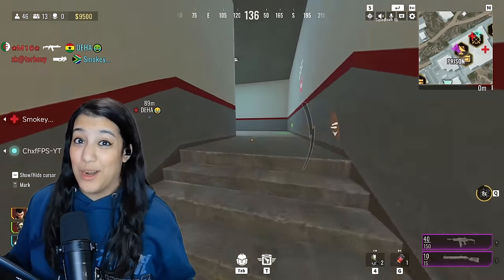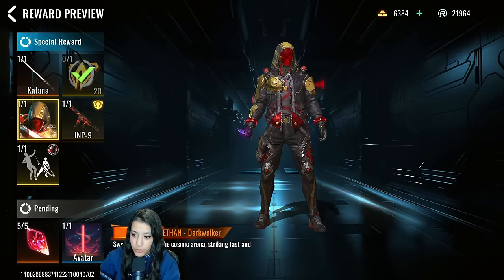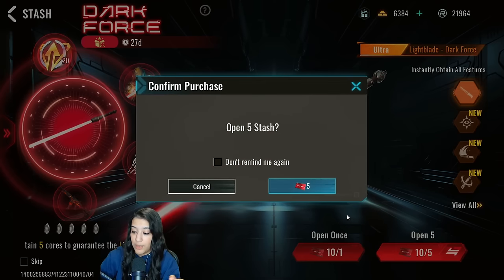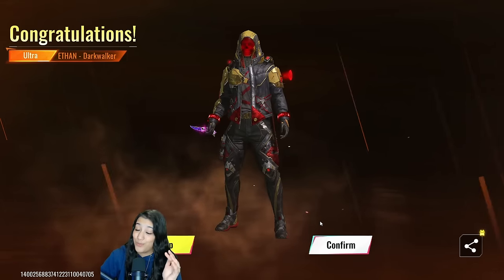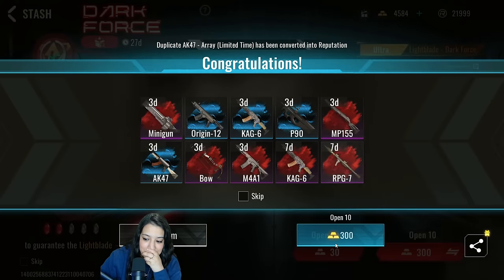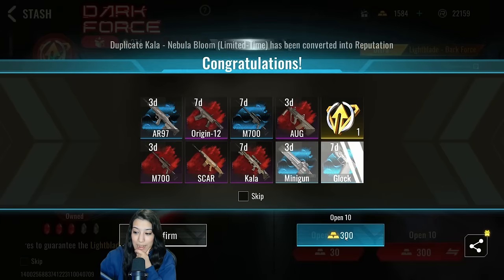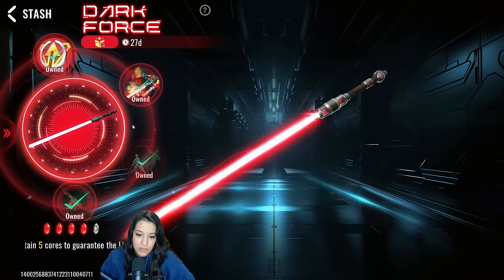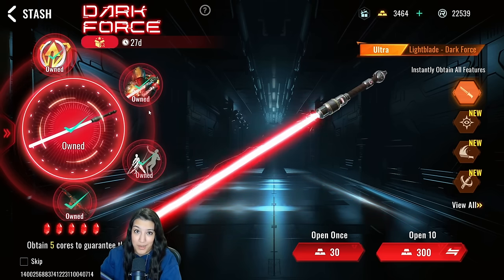NEW Dark Force Stash Full Opening in Bloodstrike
In today's video we open up the brand NEW Darkforce Ultra Stash. This is a full opening of the stash and after we open up I show you guys how much it cost me and what the skins look like. In this stash we have the Ultra Ethan DarkWalker skin and also the Ultra Lightsaber Katan Skin with a legendary execution. Really hope you enjoy!

Timestamps:
00:00 - Intro
00:58 - Ultra Dark Force opening
08:52 - Skin Showcase
10:09 - New Skins Gameplay
13:54 - Agent Zero Skin